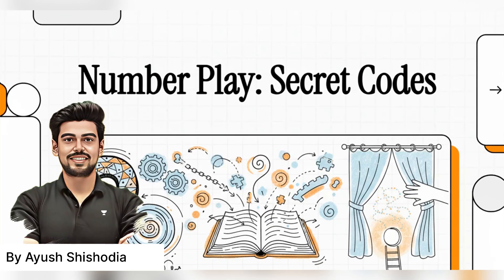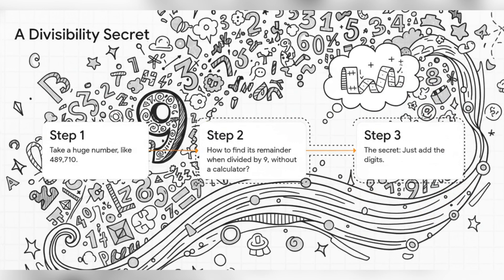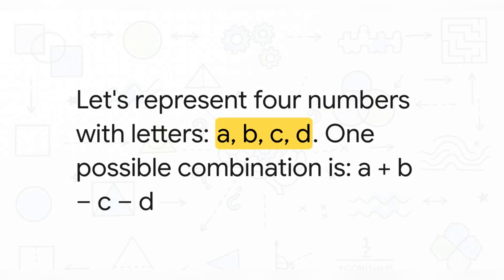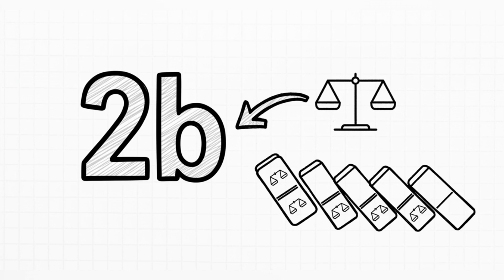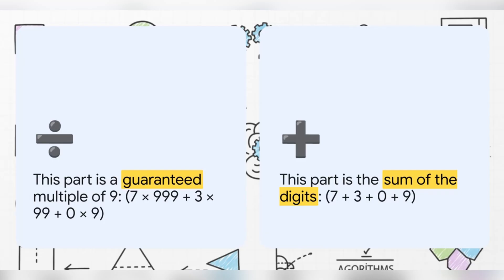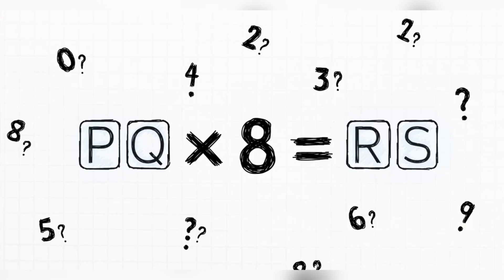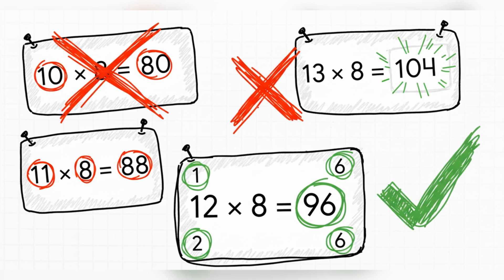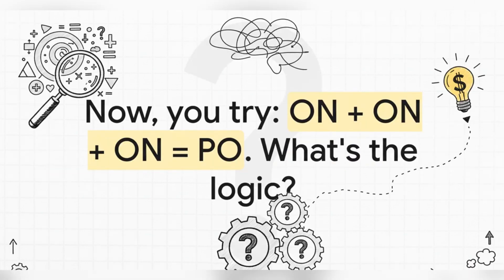Number Play Class 8 | Maths Ayush Sir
In this session, Ayush Sir will explain the chapter A Number Play from Class 8 Maths in a simple and fun way. Understand how numbers evolved, their patterns, and their applications in real life — all in one comprehensive session! Perfect for quick revision and concept clarity for CBSE 2025 exams.

✨ What You’ll Learn:

Number Play full chapter explanation
Easy tricks & shortcuts
NCERT questions + extra practice
Exam-ready concepts for Class 8

Number Play Class 8 | Ayush Sir

Number Play Class 8
Number Play
New NCERT 2025
Ayush Sir Maths
 Number Play Class 8 Maths
Board Exam Preparation
Class 8 Maths Tips
NCERT Maths Solutions
Class 8 Maths Important Questions
CBSE Maths Explained,
Maths PYQs Class 8
Number Play maths
Number Play Maths class 8